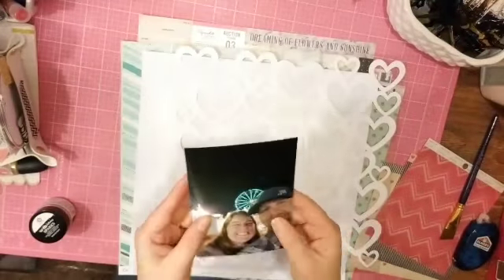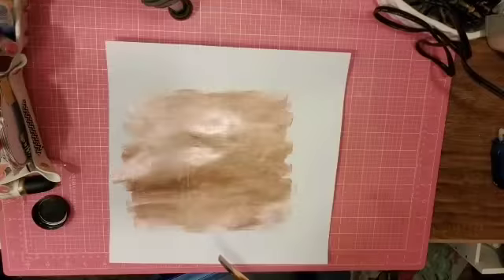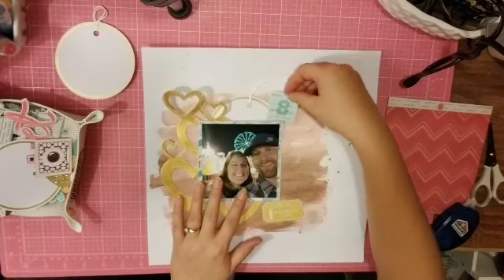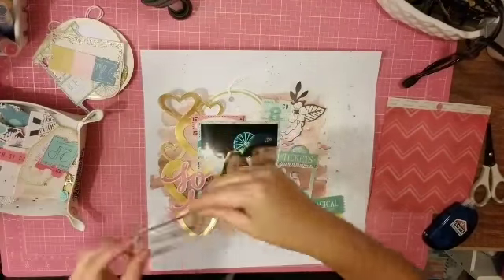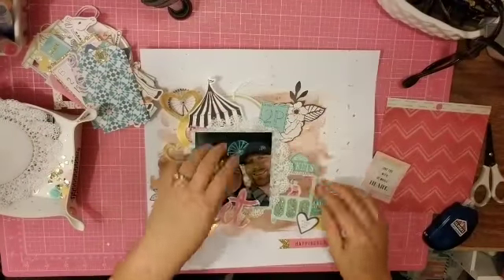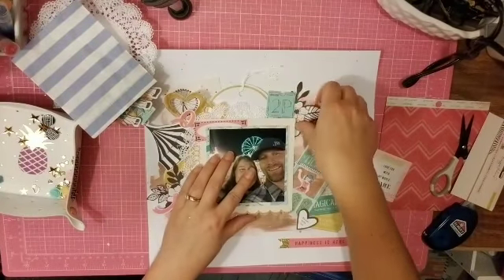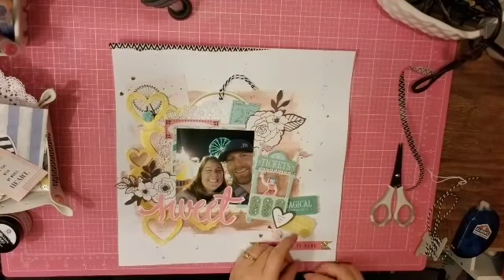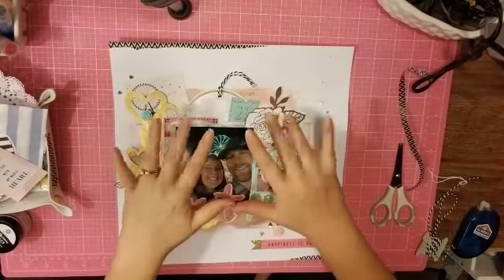Secret Not so secret kit scrapbooking process video (60): Sweet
First layout with my secret not so secret October kit